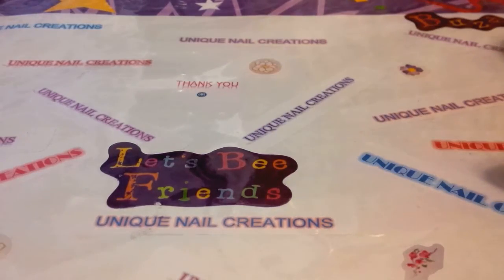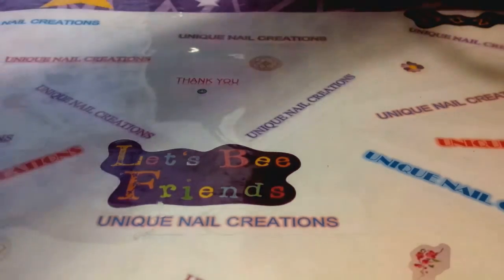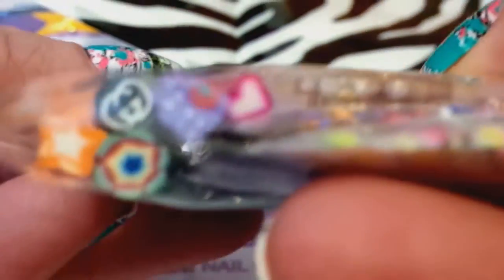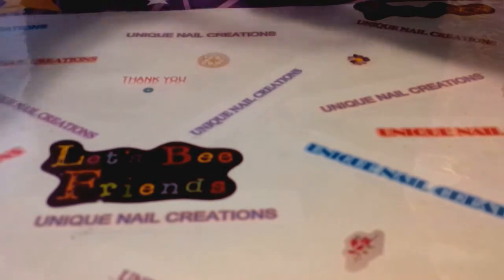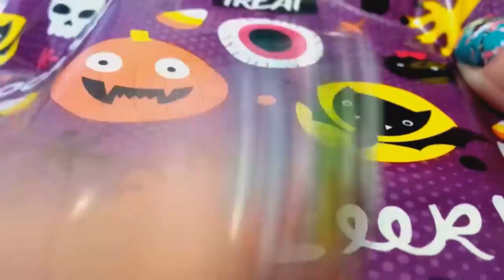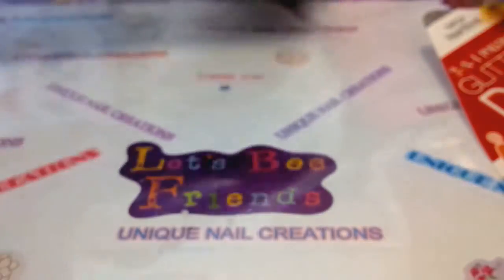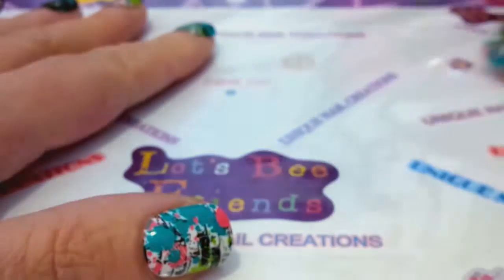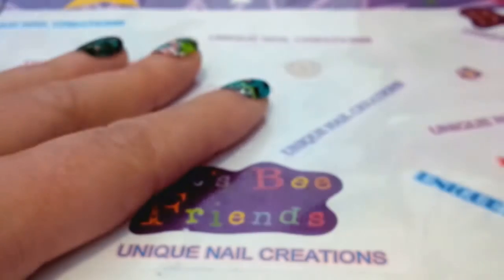SOLD OUT~ Betsey Johnson Grab Bags W Totes & Halloween GB~ Unique Nail Creations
I have 2 of the Betsey Johnson Totes with the Betsey Johnson Collection of Mixes and Nail art. You can see in the video that I have one black bag left and 1 leopard bag left. I show what comes in each of the bags

$26.00 for the Betsey Johnson Totes and mixes shipped Priority Mail in the US
Add $9.89 Shipping if you live in Canada

I also have 3 Halloween grab bags left
These are $13.50 Shipped in The USA with Tracking
If you Live in Canada, Add $7.89 Shipping

I would like to get these sold and out of here

All money made from the sale of these is going to be used to buy some amazing spangles for my ebay store

God Bless
Cheryl